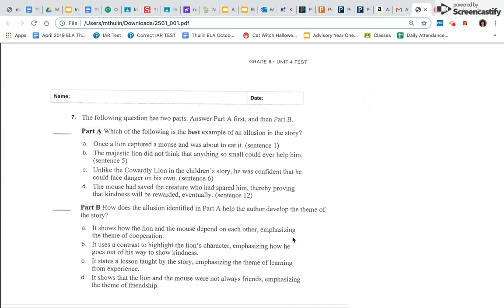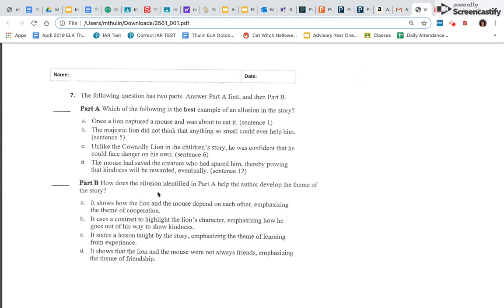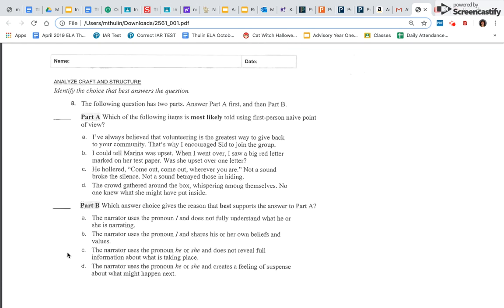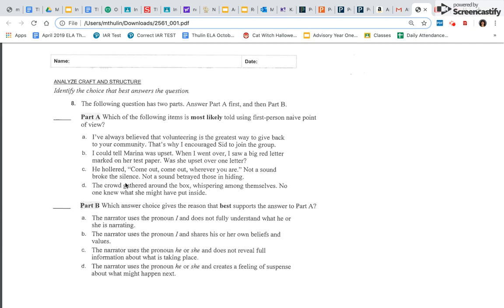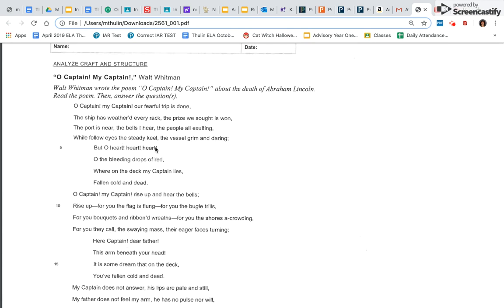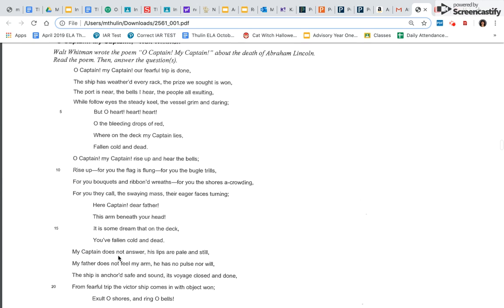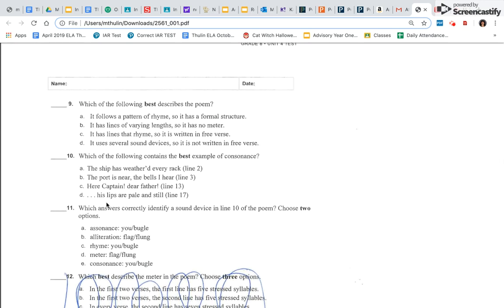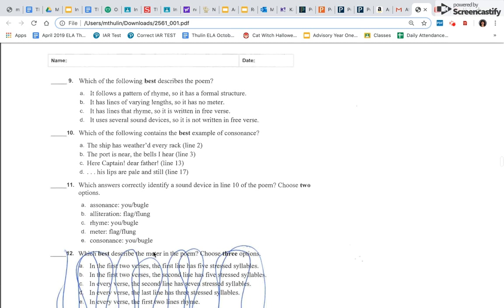Unit 4 Test Part 2